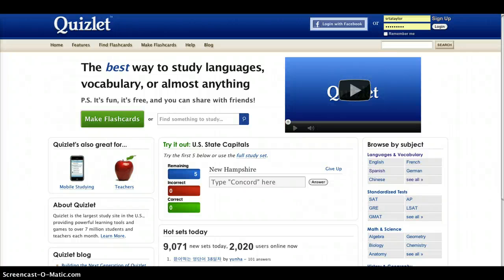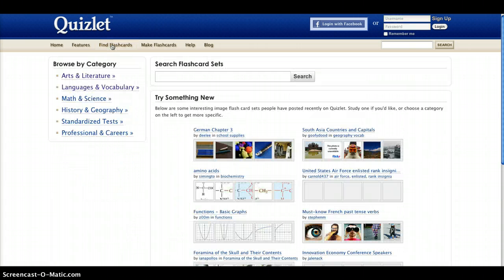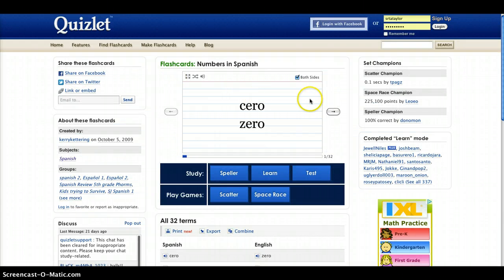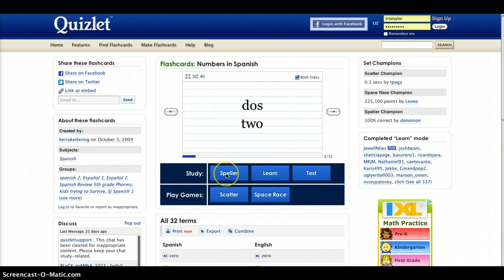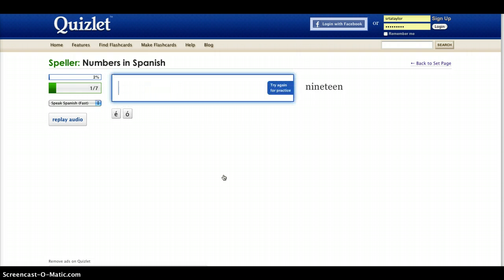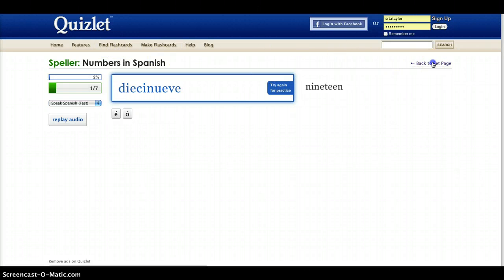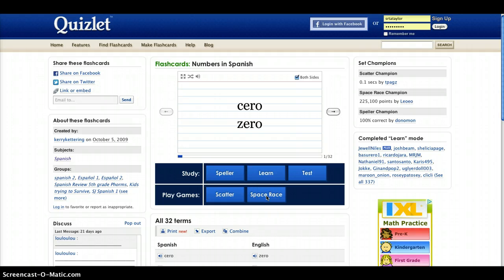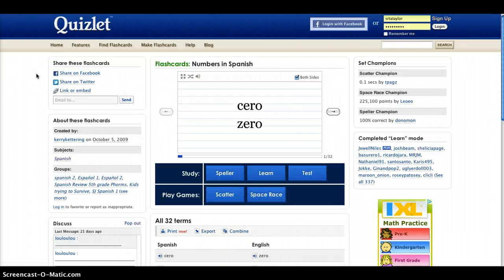Quizlet use in a second language learning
Discusses the benefits to using Quizlet in a second language classroom.